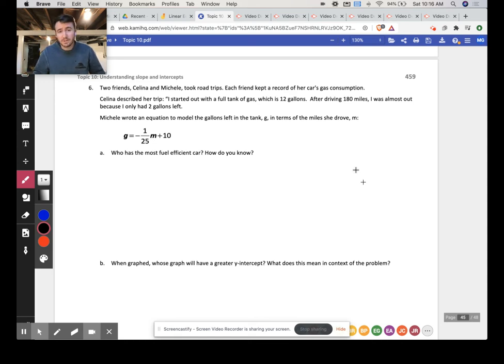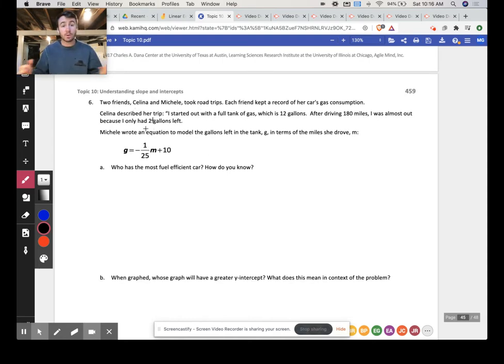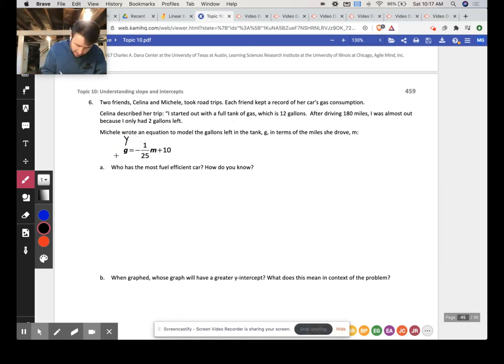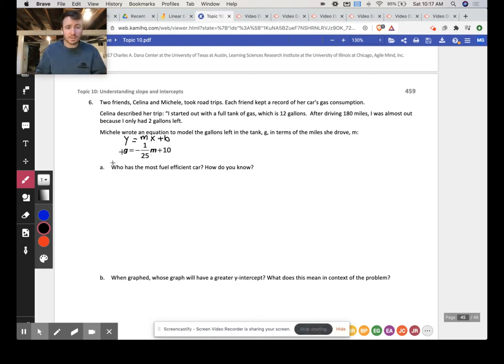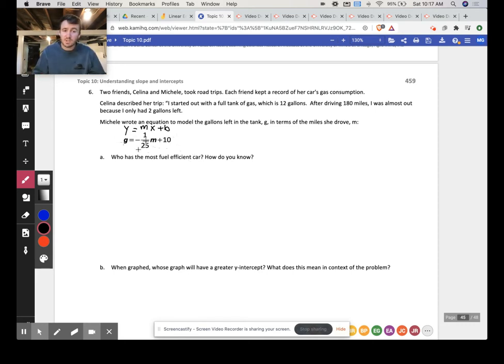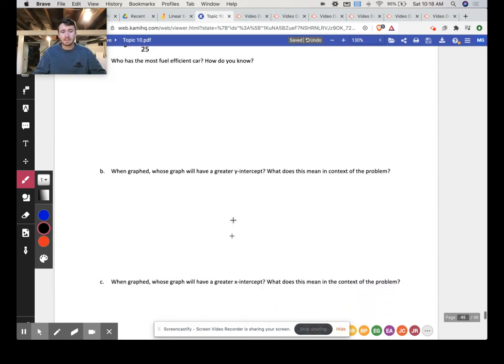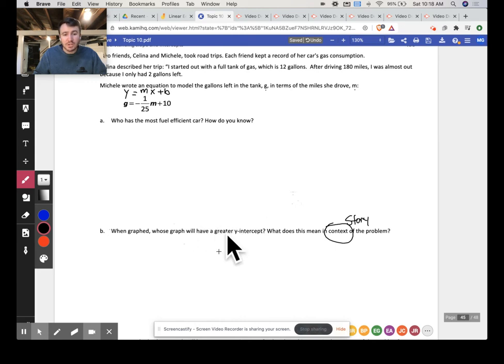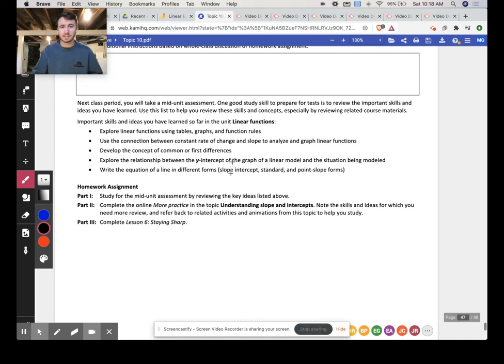10.6 Intro to homework